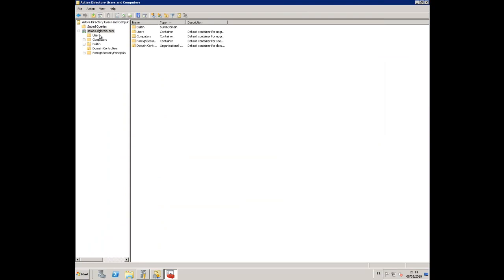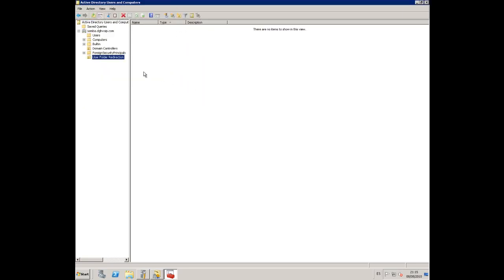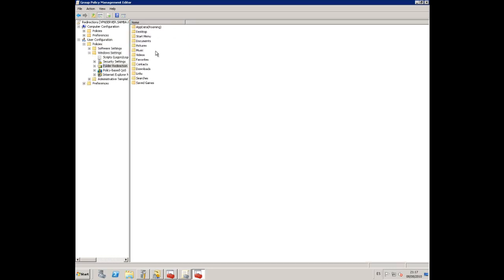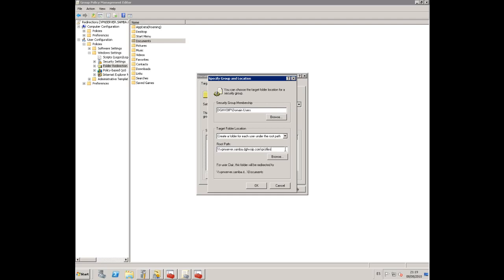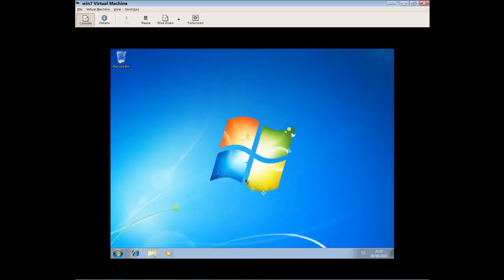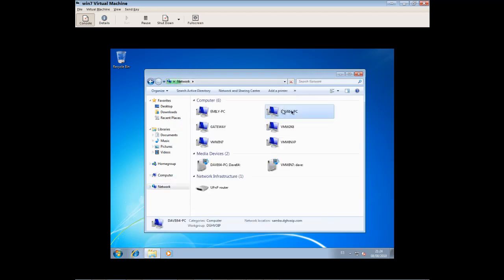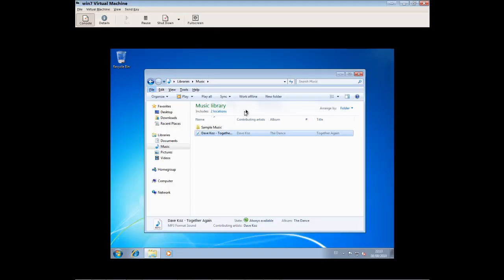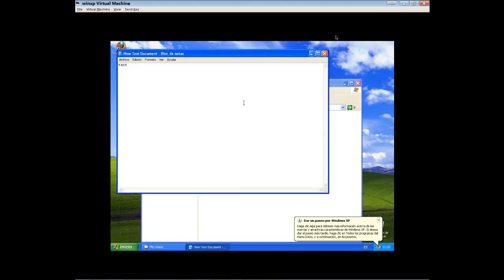Samba 4 Group Policy & Folder Redirection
Learn withme with MikrotikTutorials